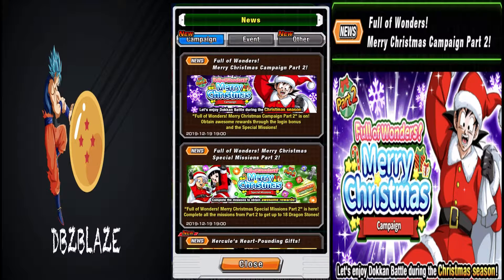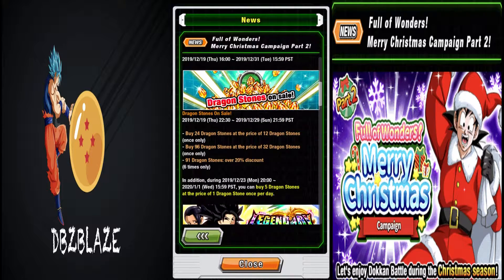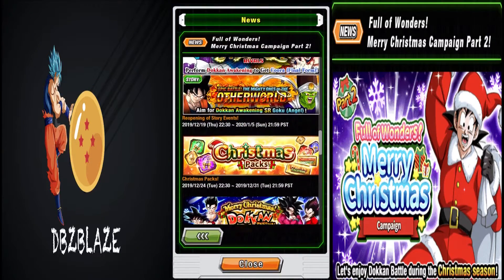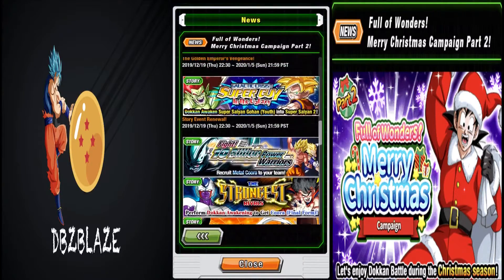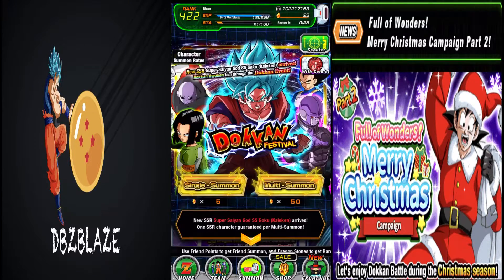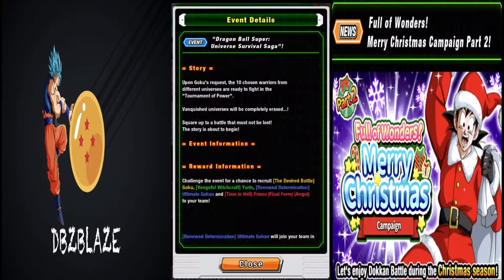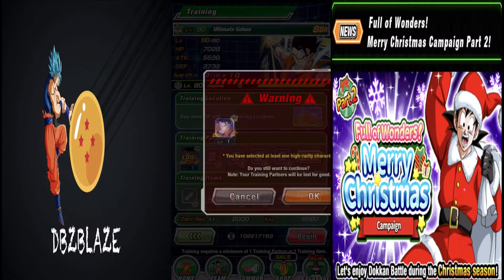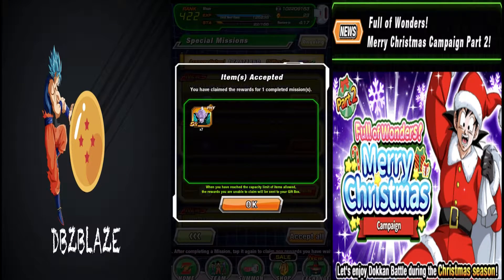DOKKAN CHRISTMAS CELEBRATION PART 2! PLUS 7 FREE ELDER KAIS(QUICK EASY WAY)!|DBZ DOKKAN BATTLE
Part 2 of the Christmas celebration is finally here and also ill show you how you can easily get 7 elder kais!